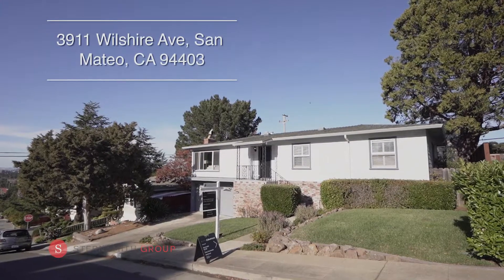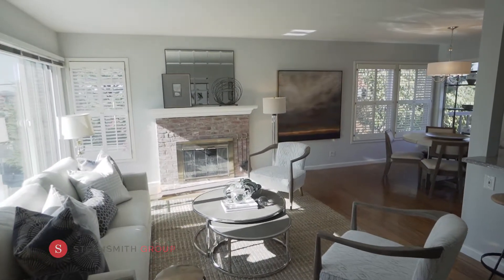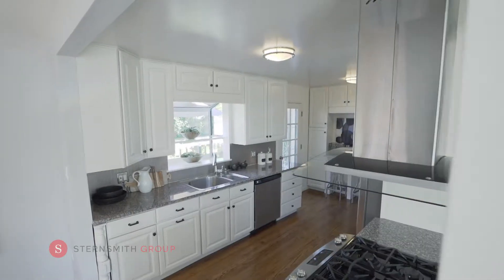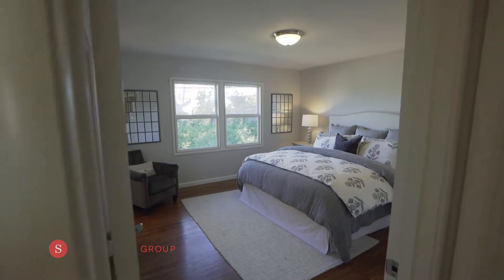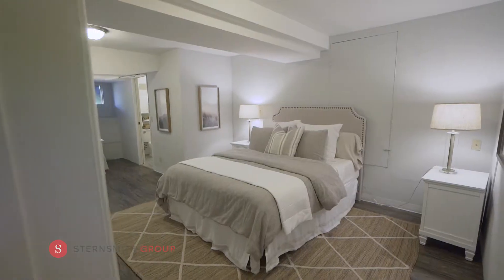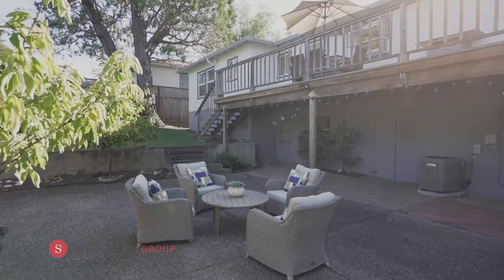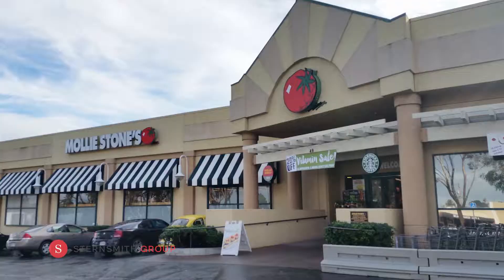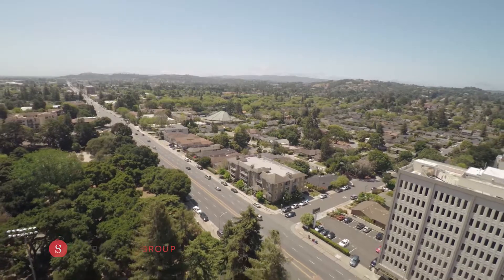3911 Wilshire Avenue, San Mateo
3 beds, 3 baths, ~1,320 sf
Bonus Office
Remodeled kitchen opens to the living and dining rooms
Hardwood floors
Private deck and level lawn